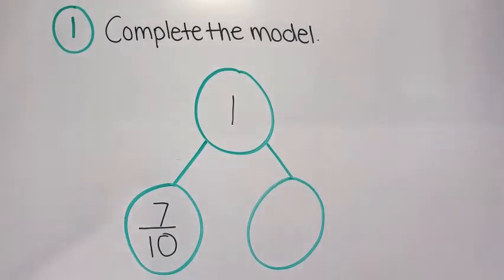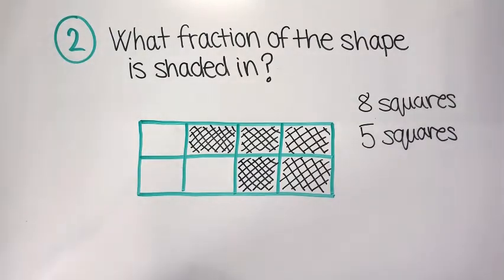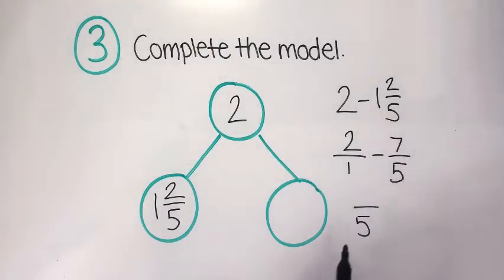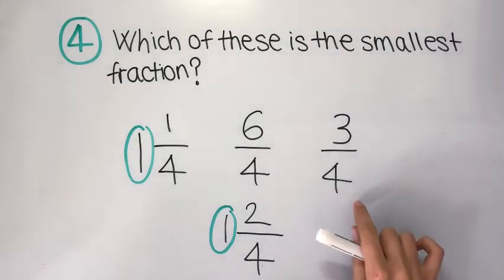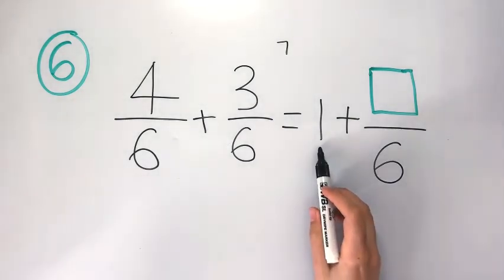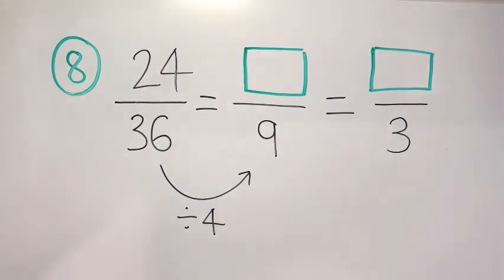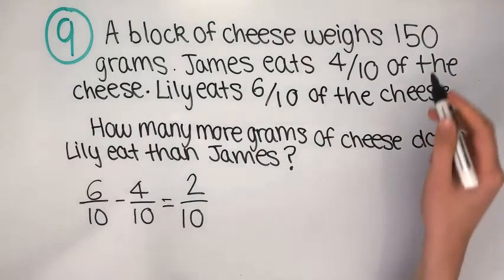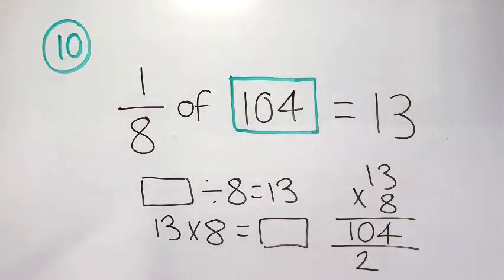Year 4 Fractions End of Unit Assessment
Walk through guide with working out and solutions of the Year 4 fractions end of unit assessment.